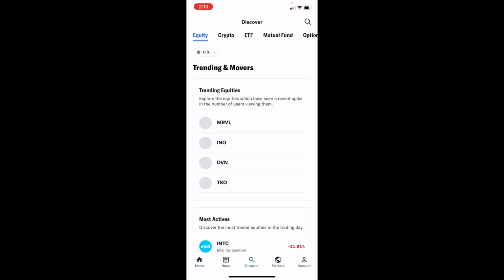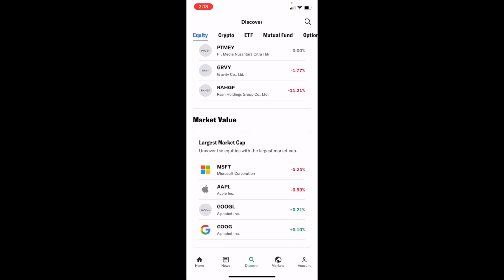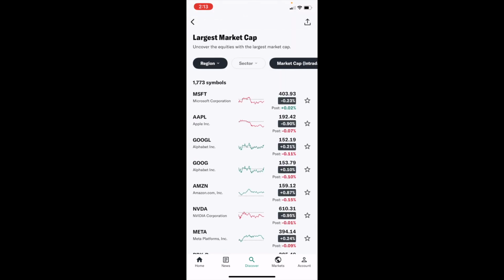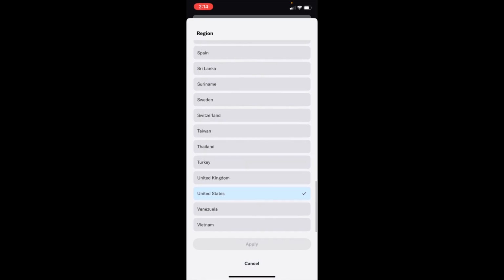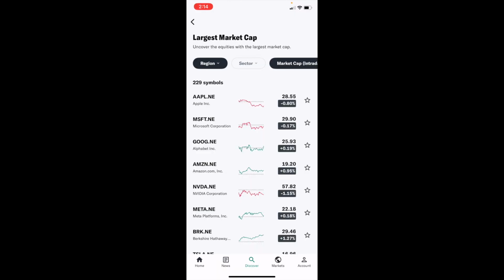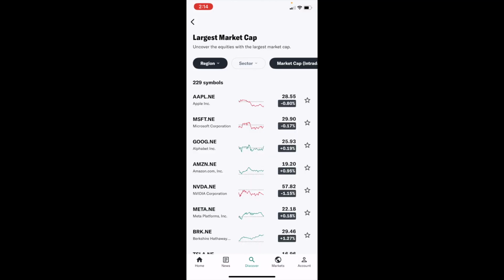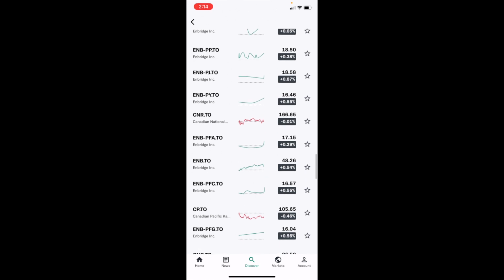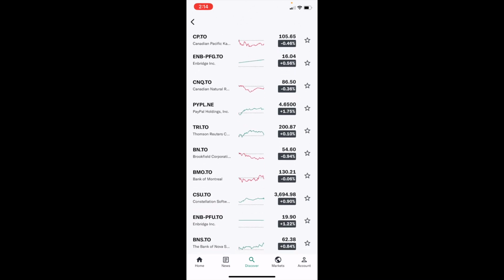How To View The Largest Market Cap Stocks In Canada On Yahoo Finance | Yahoo Finance Tutorial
Explore the pinnacle of Canadian finance by learning to view the largest market cap stocks in Canada on Yahoo Finance. Tailored for investors interested in the Canadian market, this tutorial guides you through identifying the most valuable companies on the TSX. Discover how to access detailed data on these market leaders, gaining insights into their stability, growth prospects, and role in the Canadian economy. This knowledge is essential for anyone looking to diversify their portfolio with robust Canadian investments.

Tracking Top Market Cap Stocks in Canada on Yahoo Finance, Analyzing Canadian Market Leaders via Yahoo Finance, Guide to Investing in Canadian Large Cap Stocks, Identifying TSX Giants with Yahoo Finance, Diversifying Portfolio with Canadian Stocks on Yahoo Finance